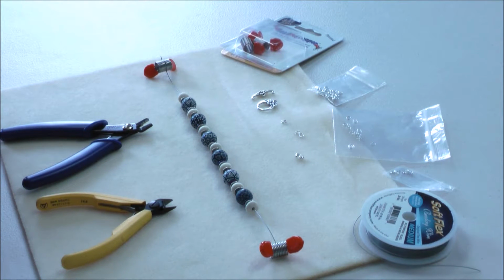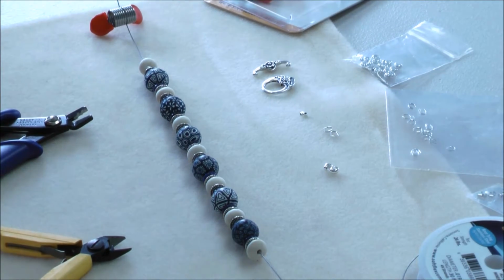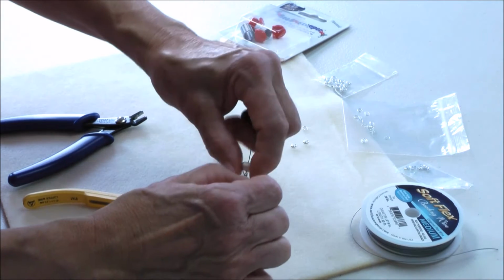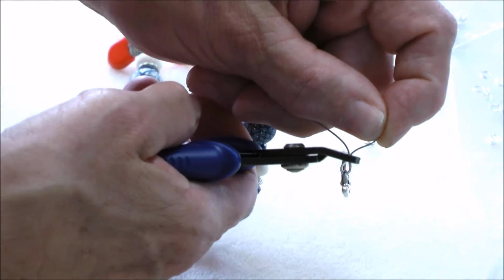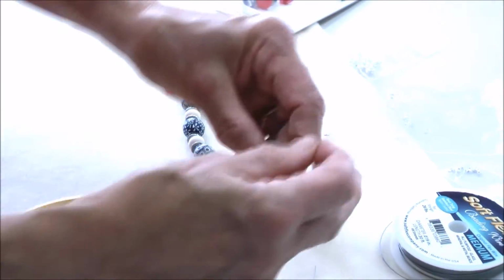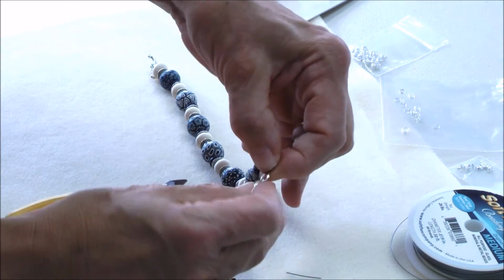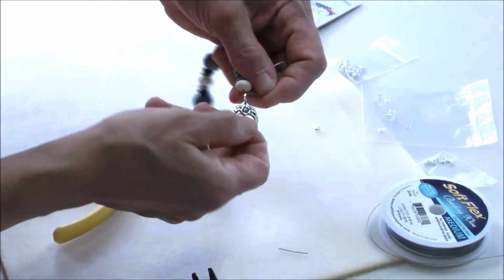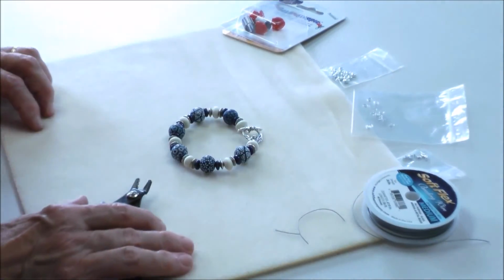Antelope Beads - How To Crimp Jewelry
Crimping jewelry gives your wire jewelry designs a unique and finished look, and it’s easy to do! Join Elaine as she shows you how to crimp jewelry using Soft Flex crimping pliers, bead stoppers, crimp covers and wire guardians. These jewelry crimping basics will have you crimping jewelry like a professional in no time. Once you’re ready to try your hand at crimping, head over and get all of your supplies!